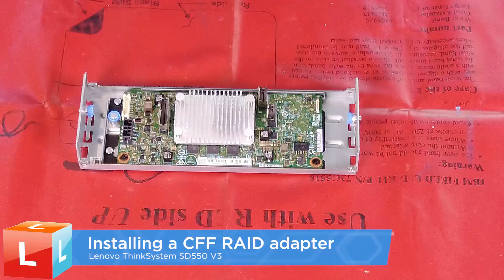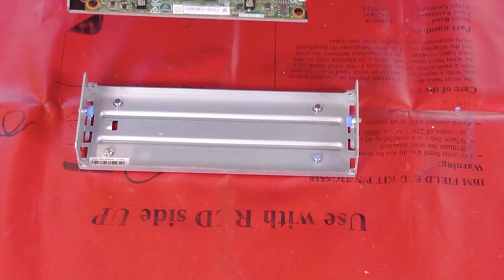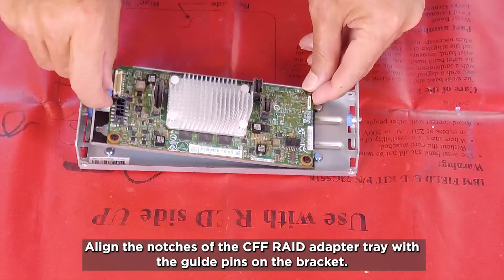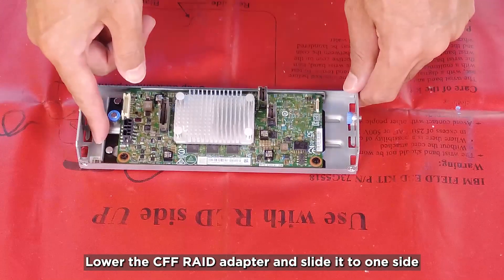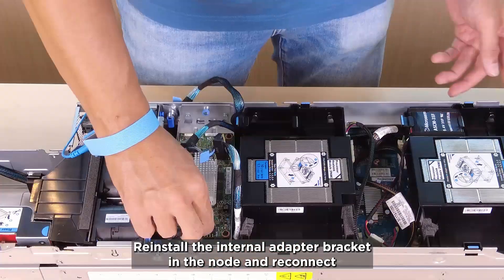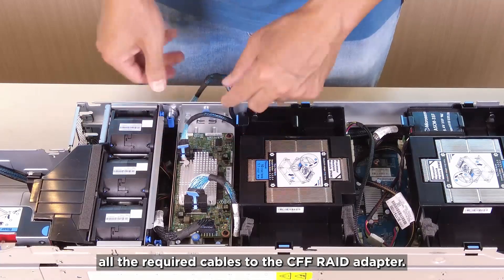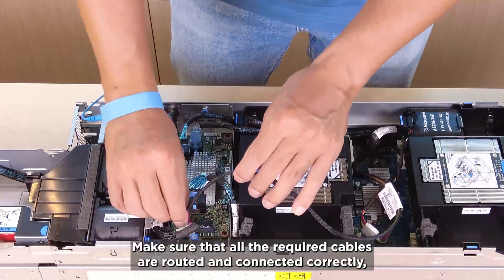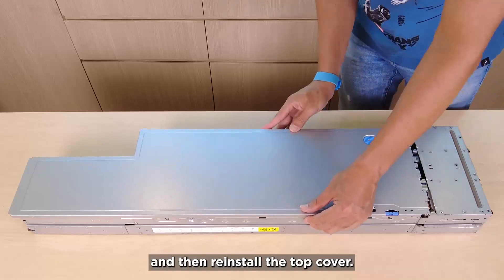Lenovo ThinkSystem SD550 V3 installing a CFF RAID adapter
This video introduces the procedure used to install a CFF RAID adapter on the SD550 V3